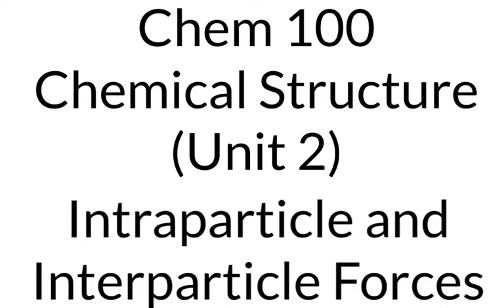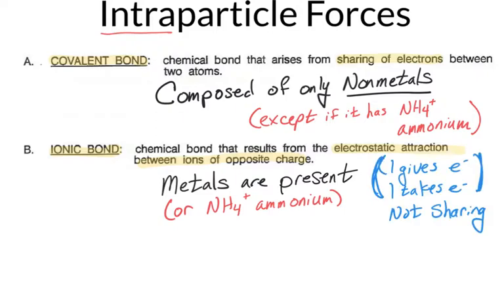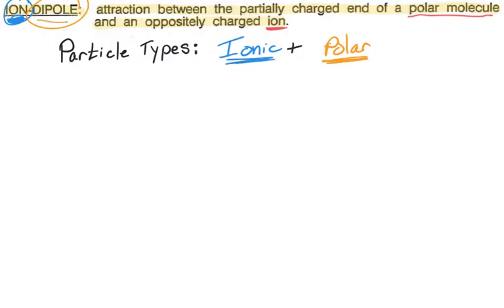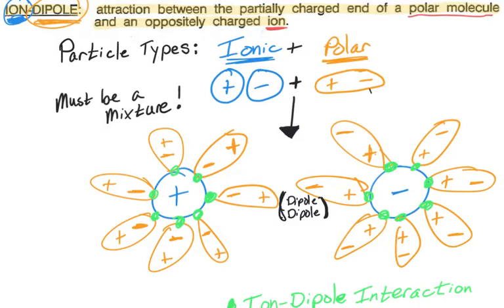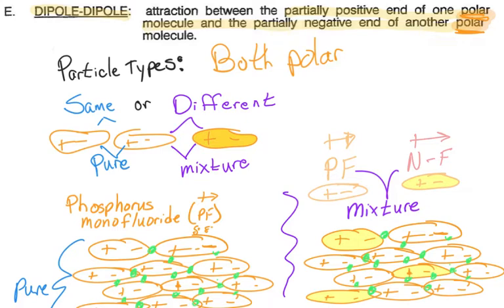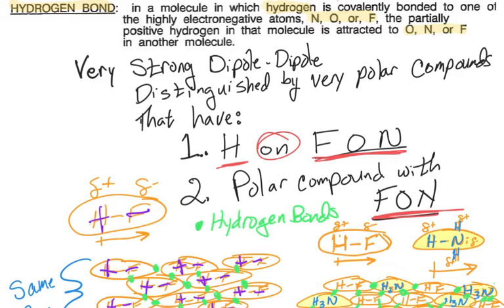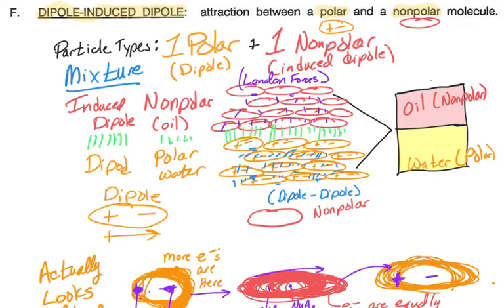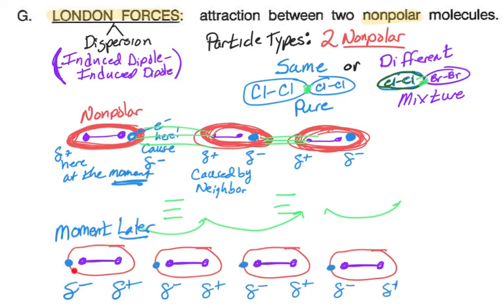100U2p26b Forces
Intra and inter particle forces